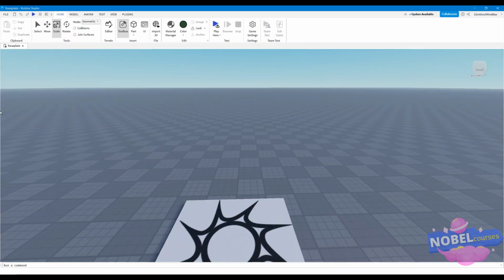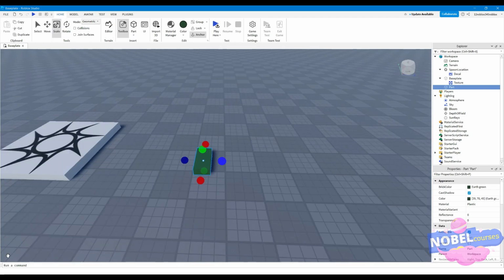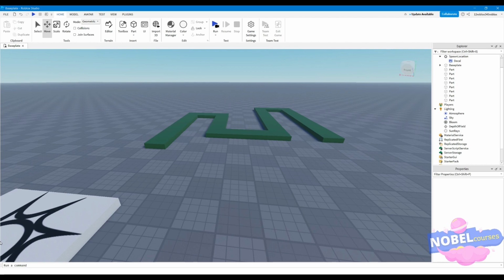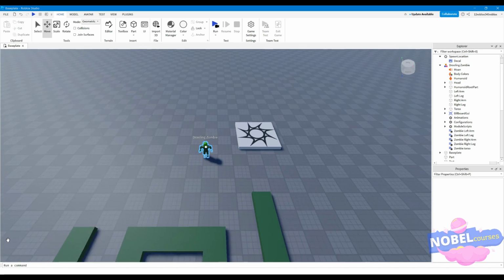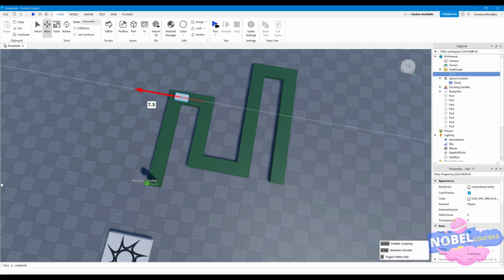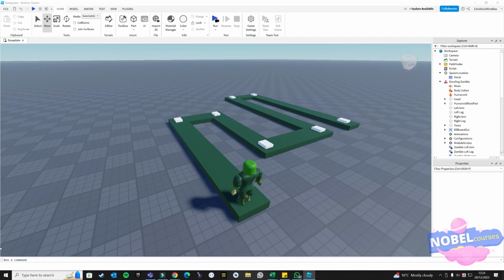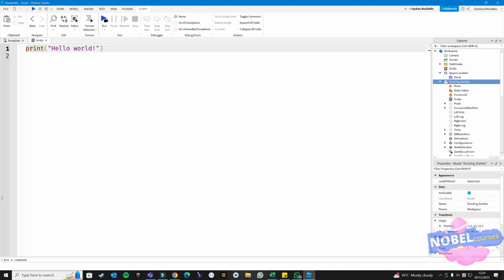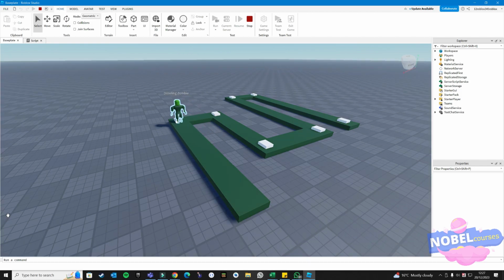How to Make a Tower Defense Game with Path Navigation in Roblox Studio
In this tutorial, we will create a Tower Defense Game -  Path Navigation Roblox Studio.

Code:
local Target = script.Parent
local Path = workspace.PathFinder

for pathway = 1, Path:GetChildrendo
           Target.Humanoid:MoveTo(Path[pathway].Position)
           Target.Humanoid.MoveToFinish:Wait()
end